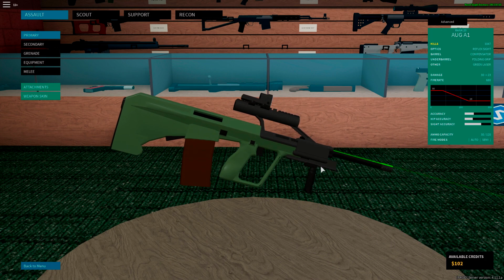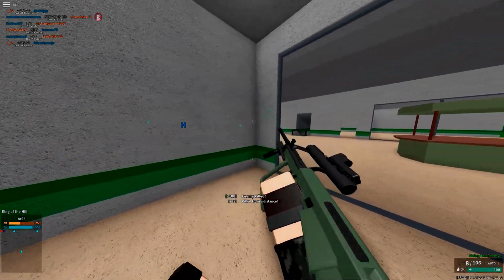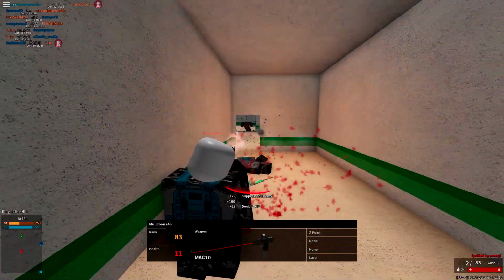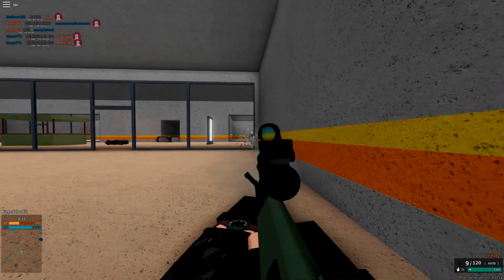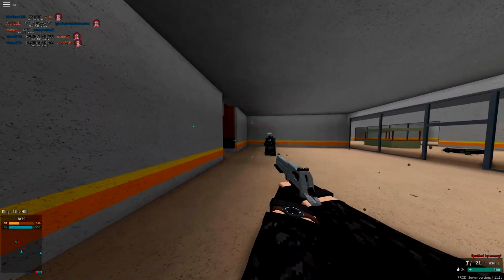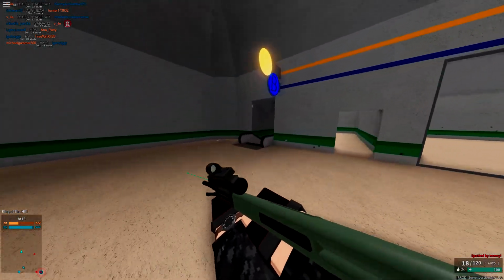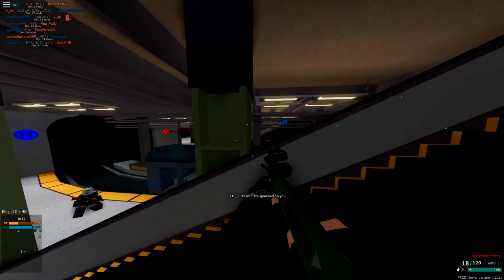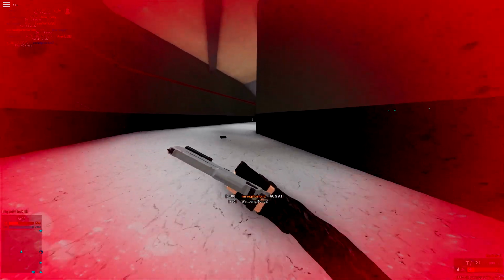Phantom Forces - Best AUG-A1 Set Up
Best set up for AUG-A1 in Phantom Forces
Quality is better this time around but colors are still off, will try again in next video.

Up next: AWM